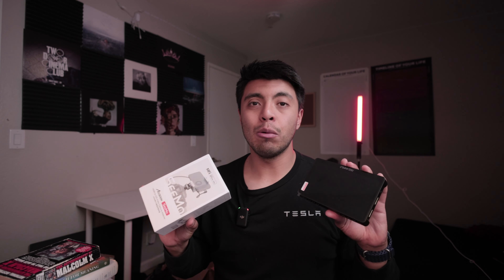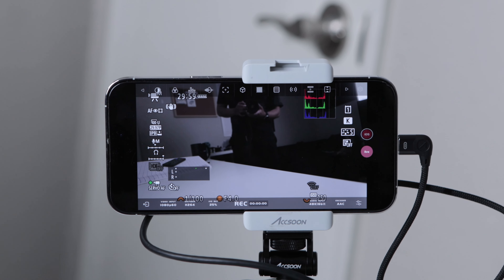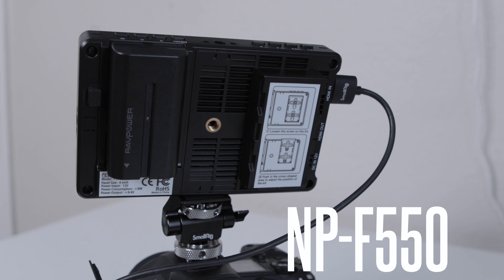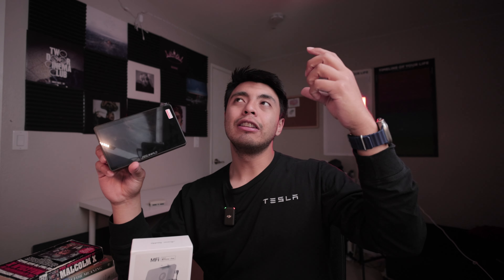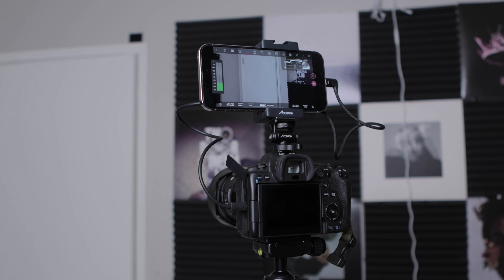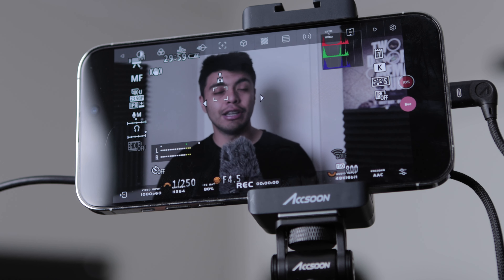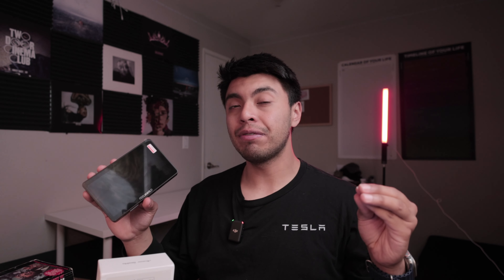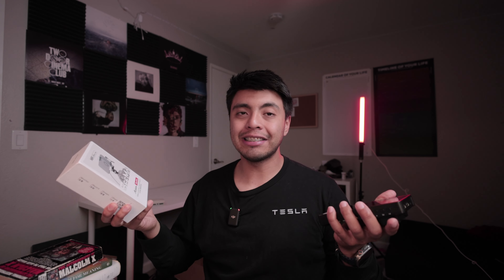Accsoon Seemo vs Feelworld External Monitor Comparison (NOT SPONSORED)